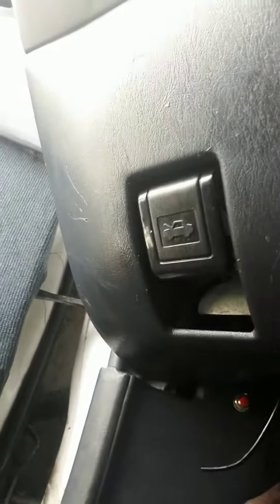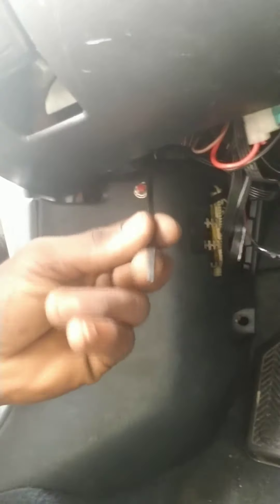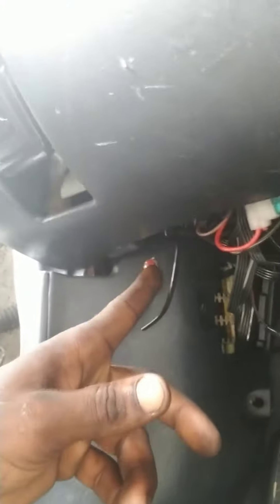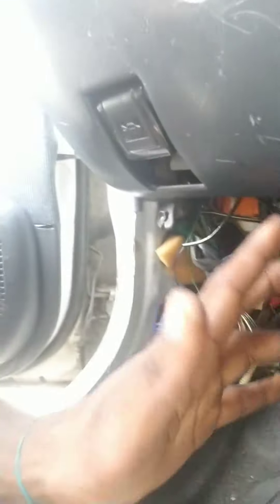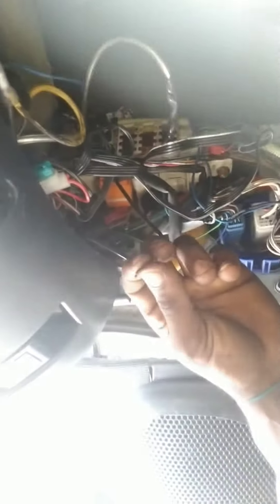Toyota Corolla 94 Dx.red push button inside near driver kick panel